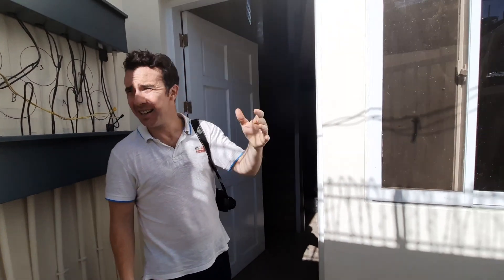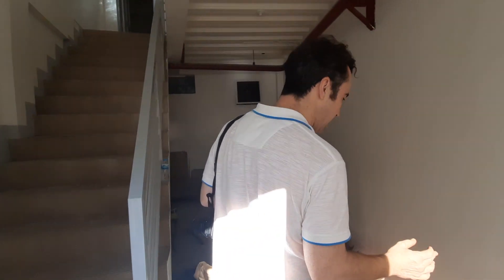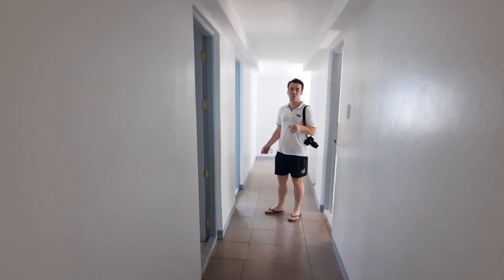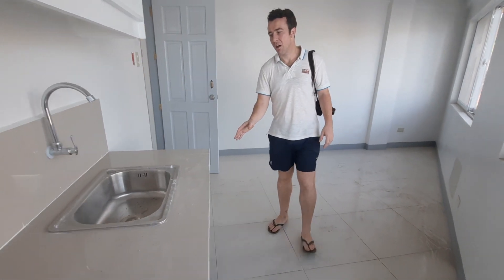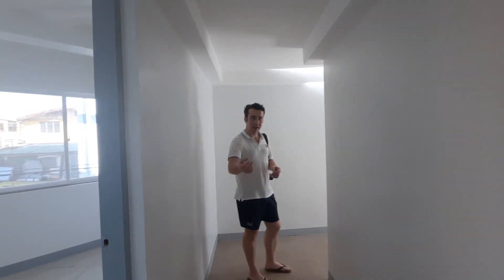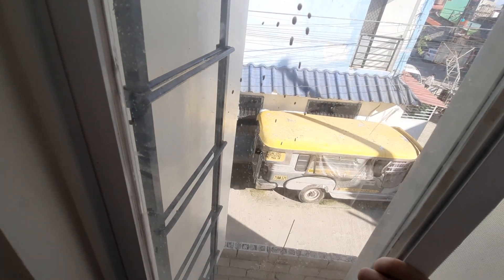RENTAL APARTMENT INVESTMENT TOUR PART 2 EP 2 || MAKATI PHILIPPINES 2020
The content of this video is a tour of our biggest investment project.This project has 16 units - 14 residential and 2 commercial units. I found this distressed property back 2018 and this is episode 1 of a tour of it completed.